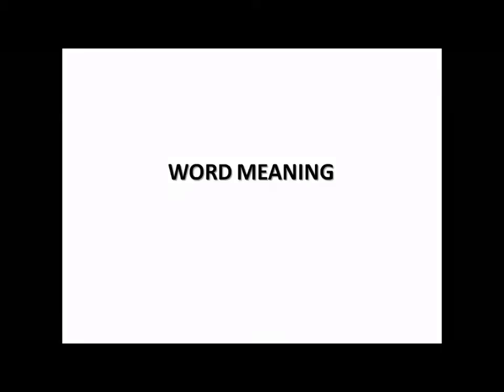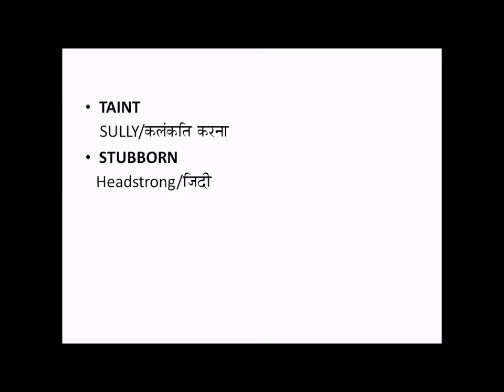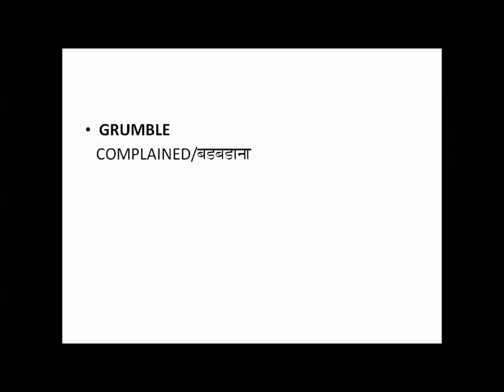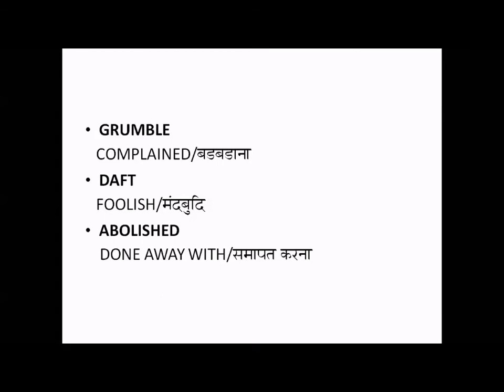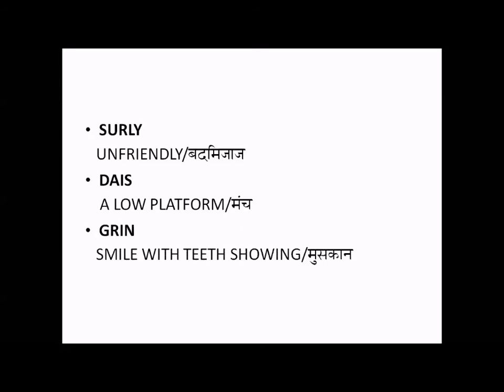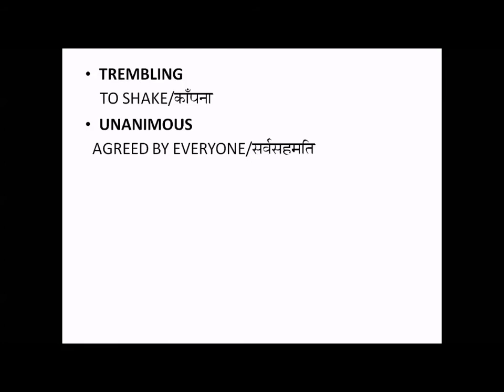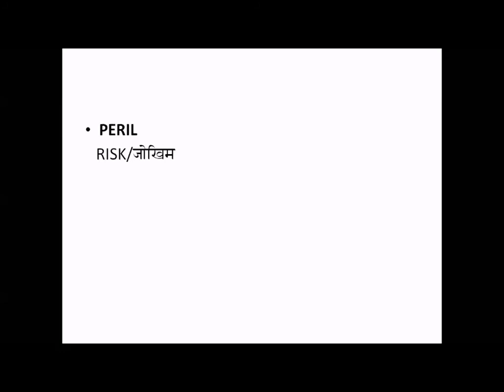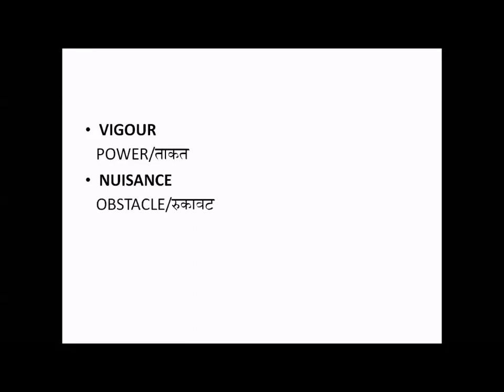WORD MEANING IN HINDI|VOCABULARY